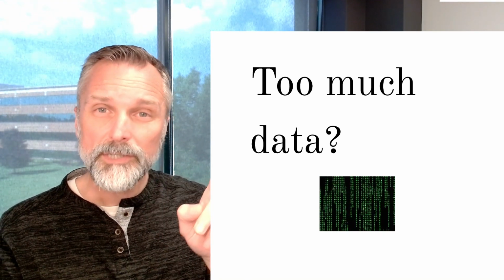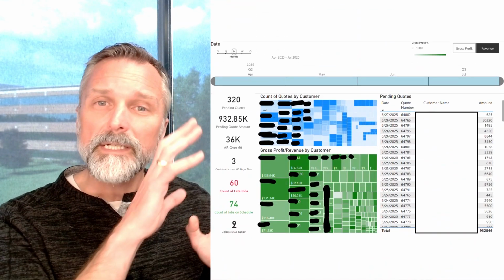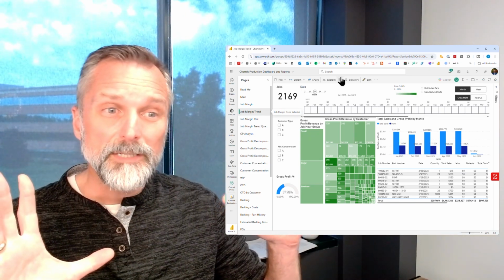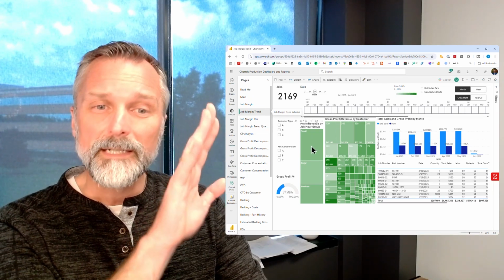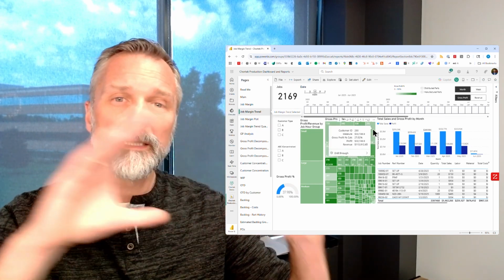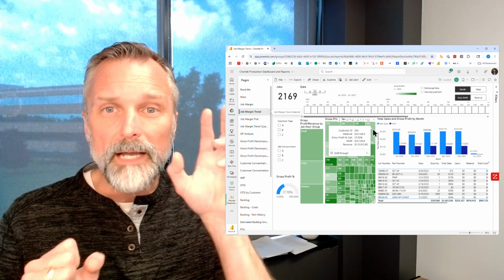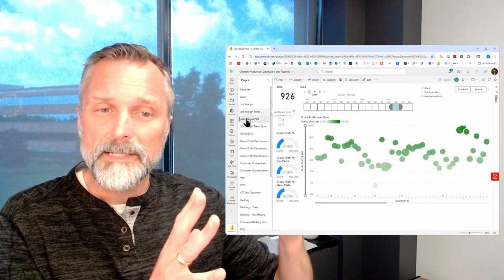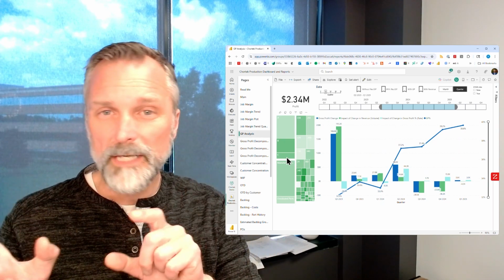How To Make Data Work for You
Manufacturing Analytics Best Practices Episode 11

Dashboards and reports are only powerful if the right people see the right data, without extra clicks or complex filtering. In this video, we show how to personalize data analytics so every employee sees information relevant to them the moment they log in.

You’ll learn how to:

- Automatically filter dashboards by user role or responsibility.
- Use Microsoft Power BI role-based filtering to deliver tailored insights.
- Empower employees to act on relevant, actionable data.
- Improve data quality in your ERP for better analytics.

This technique turns generic dashboards into personal decision-making tools for salespeople, project managers, and supervisors. It’s a simple shift that can drive faster decisions and better results.